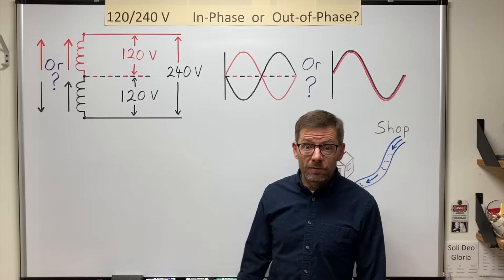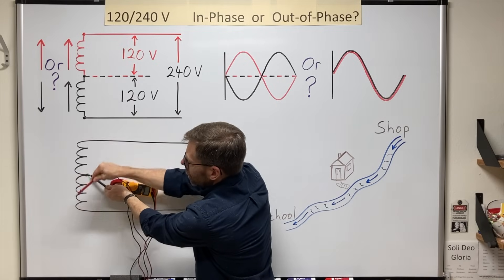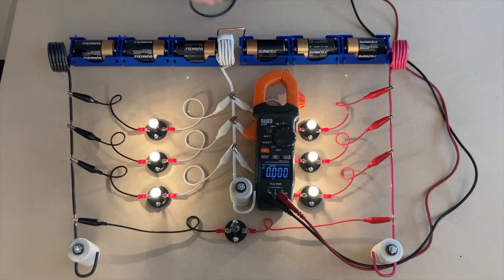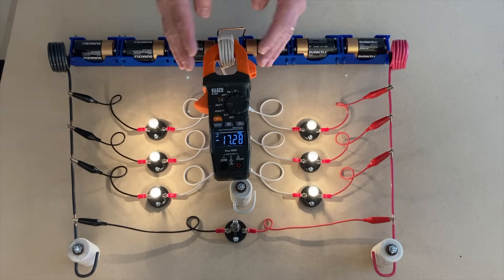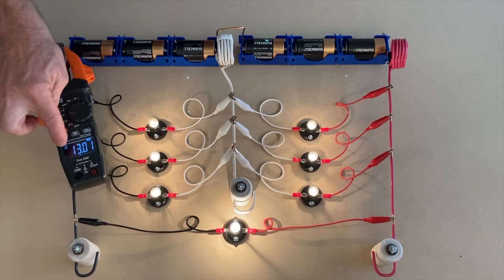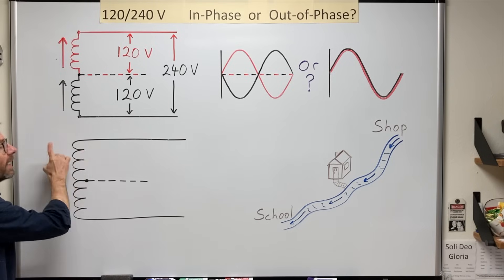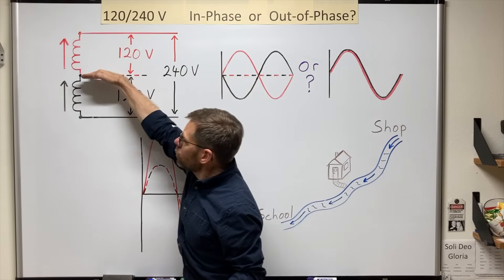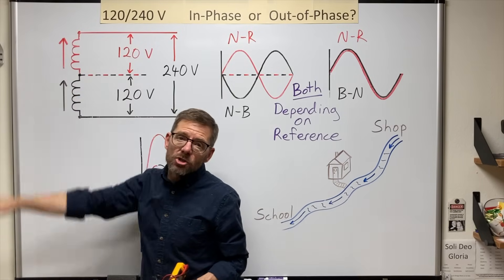120/240 V In-Phase or Out-of-Phase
Explanation of the phase relationship between the two transformer secondary windings, or two halves of the winding, feeding a 120/240 V Single-Phase system.